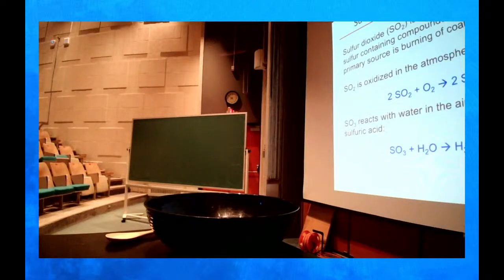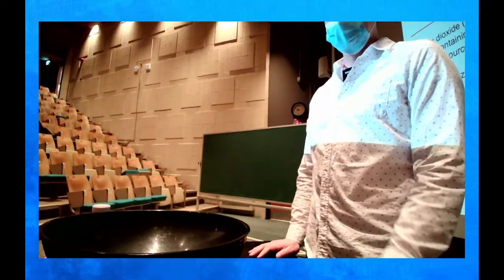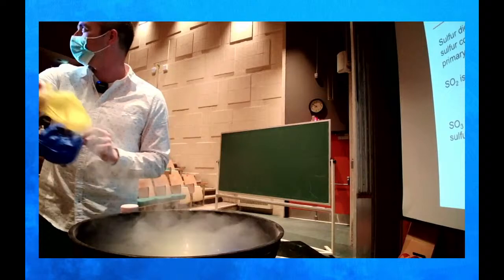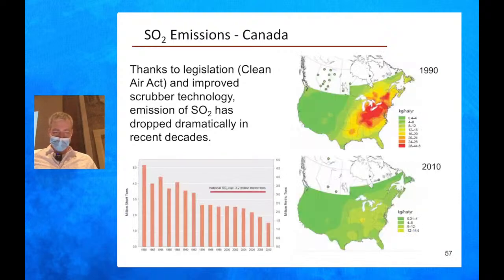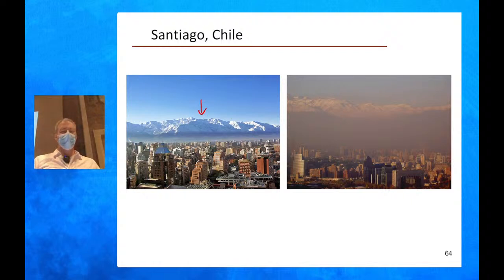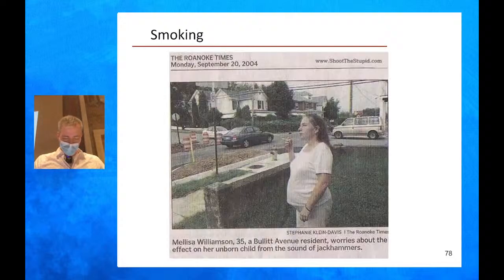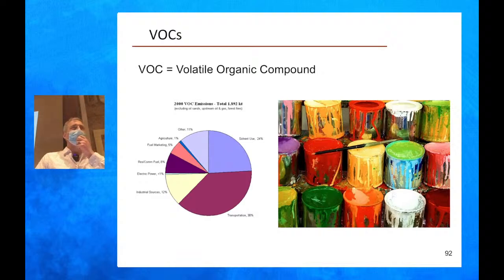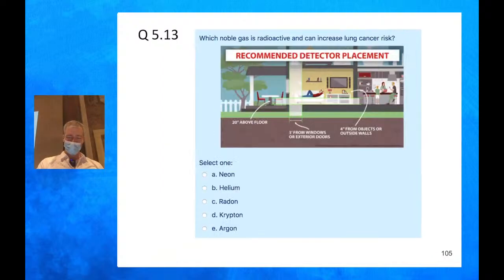CHEM 1053 - 2022 - Class 08